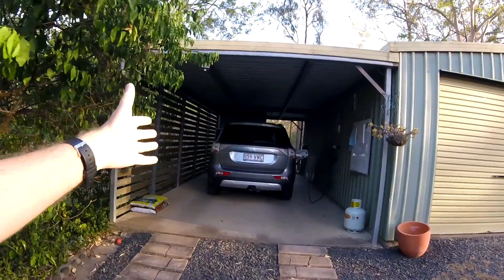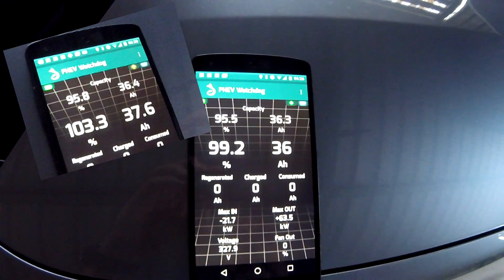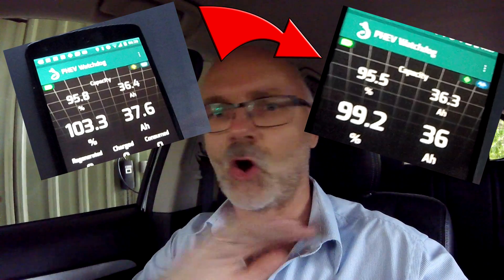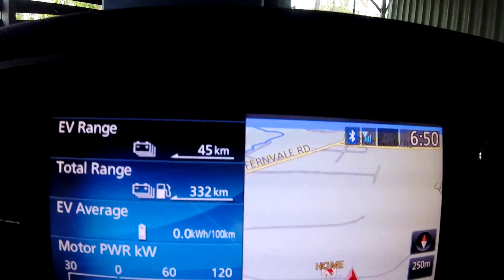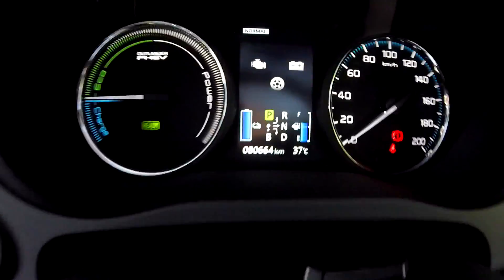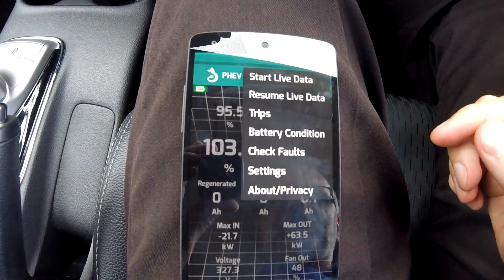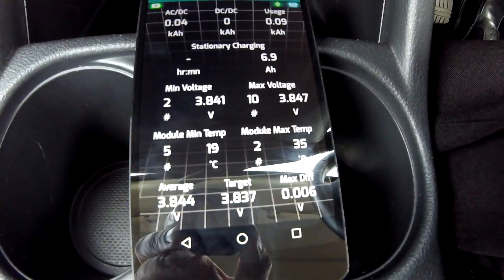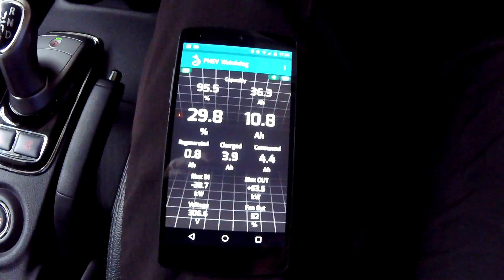169 - The PHEV's battery problem is 100% software related!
There you have it. Every day I'm loosing capacity out of the battery. The software is completely uncalibrated and not able to track the real capacity of the cells. The calculations are all over the place and don't make sense.

Will Mitsubishi listen and fix this though?